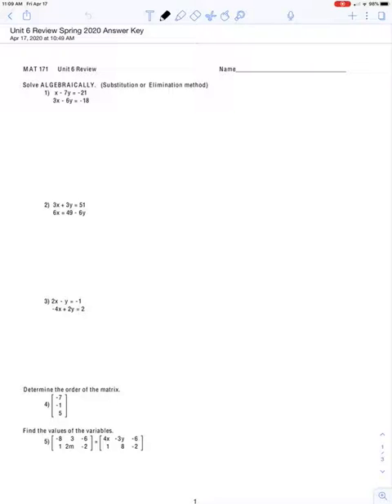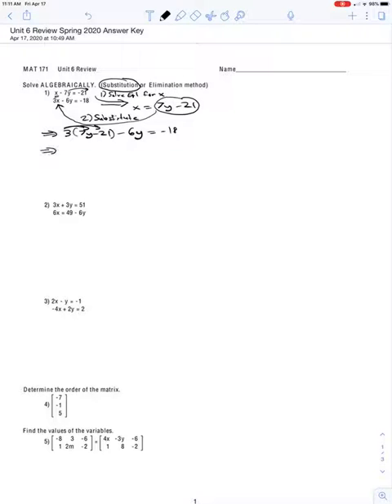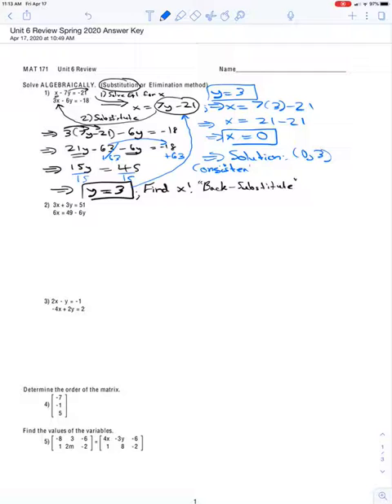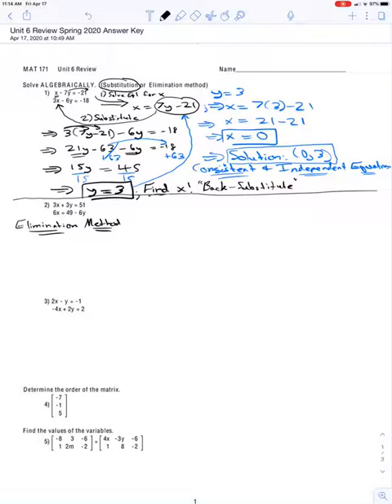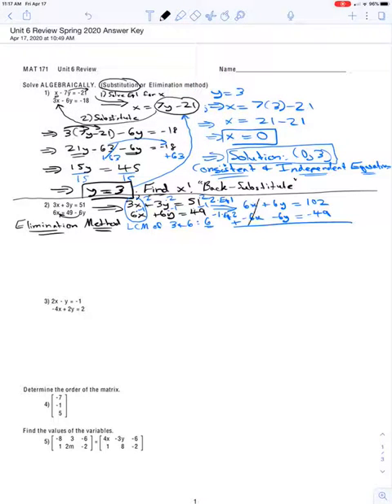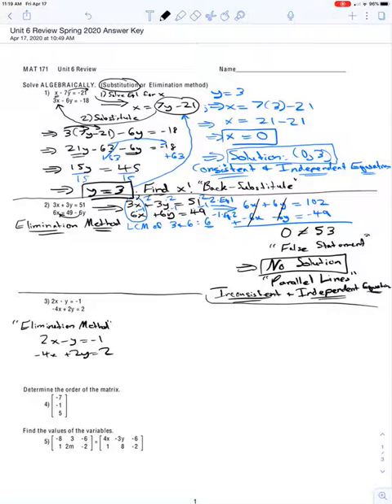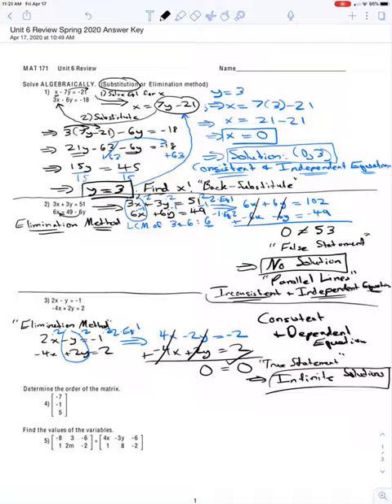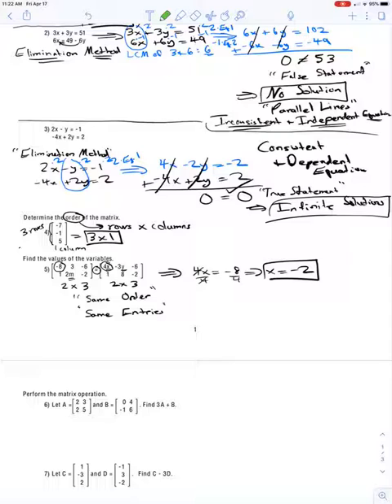Unit 6 Review Problems 1 - 5